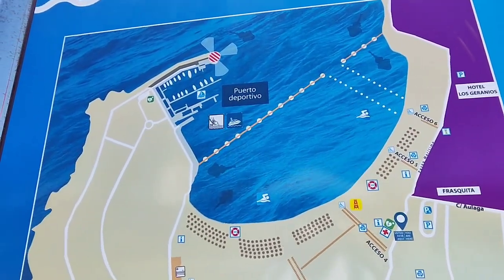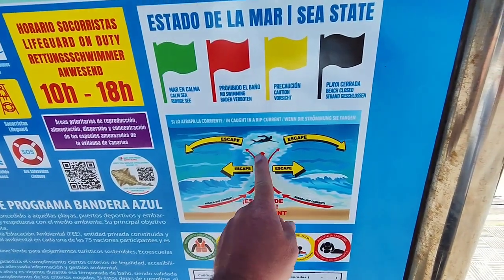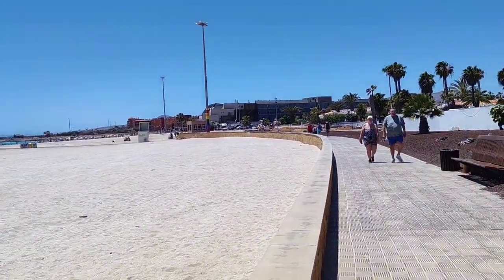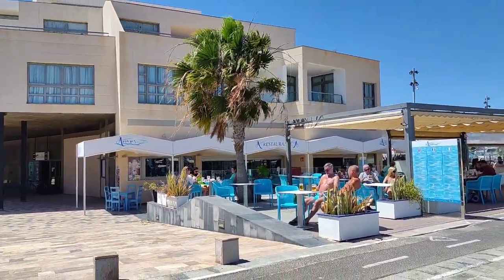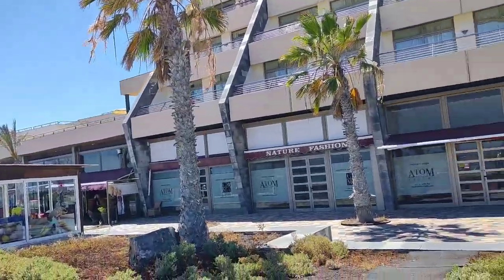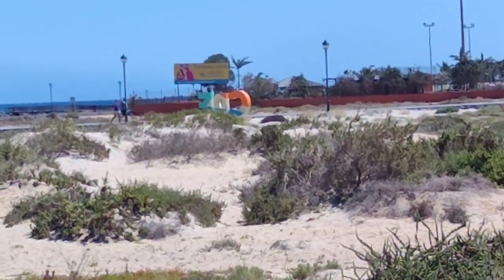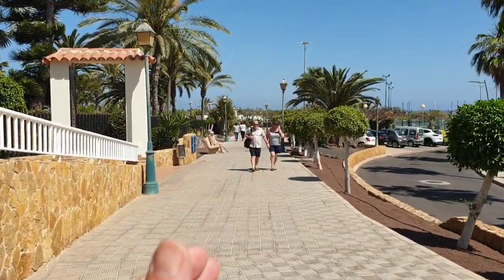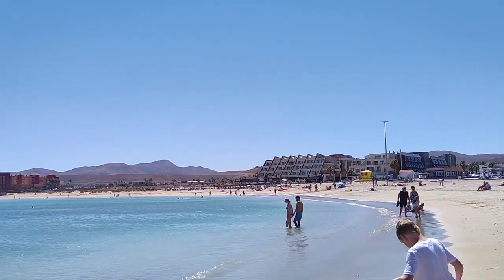Caleta de Fuste beach walk Fuerteventura